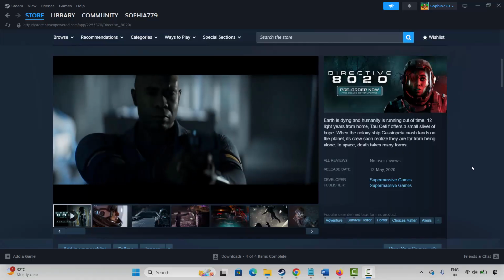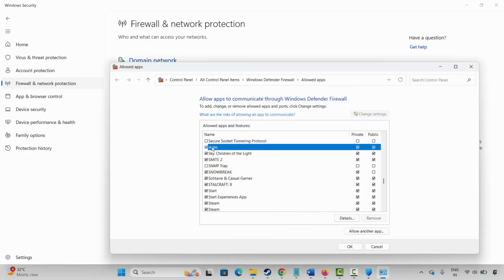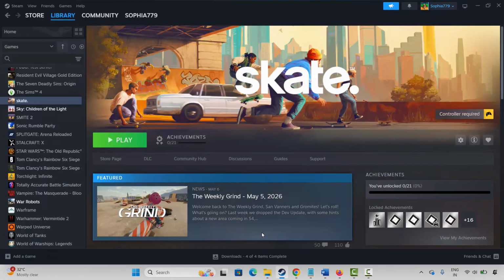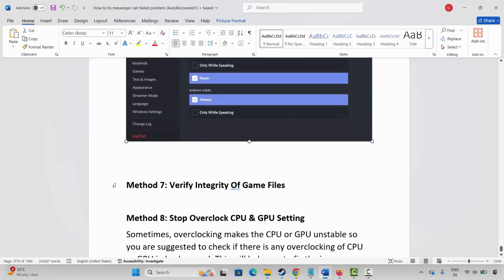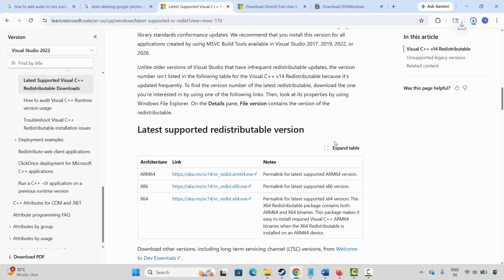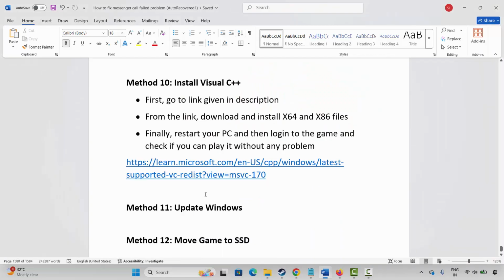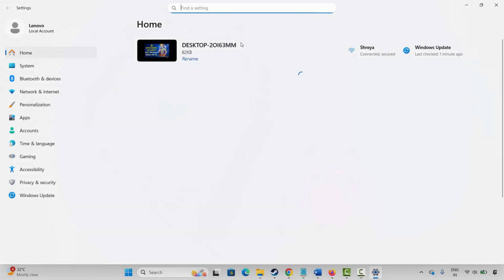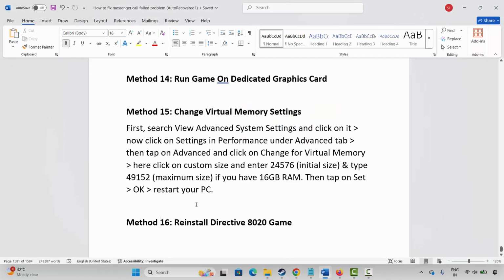How To Fix Directive 8020 Not Launching, Not Opening, Black Screen Error On PC/Steam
In this video tutorial, you will learn How To Fix Directive 8020 Not Launching, Not Opening, Black Screen Error On PC/Steam
fix Directive 8020 unable to launch on PC,
How to Fix Directive 8020 won't launch,
Fix Directive 8020 does not open/start on PC,
Fix Directive 8020 not Launching,
How To Fix Directive 8020 Not Launching on PC,
How To Fix Directive 8020 Won’t Launch on PC,
How To Fix Directive 8020 Stuck On Black Screen on PC (2026),
Fix Directive 8020 Stuck On Black Screen on PC,

🌐Social Media-